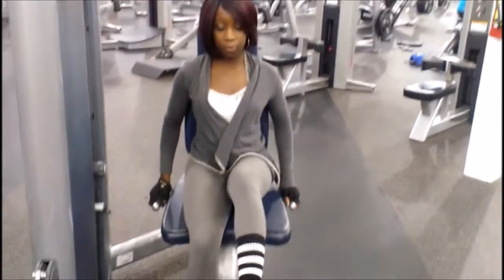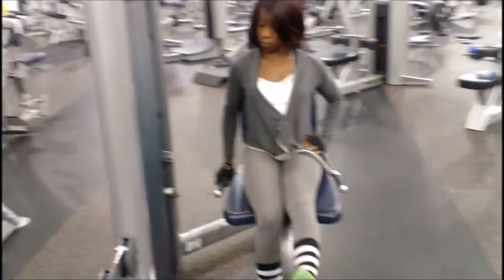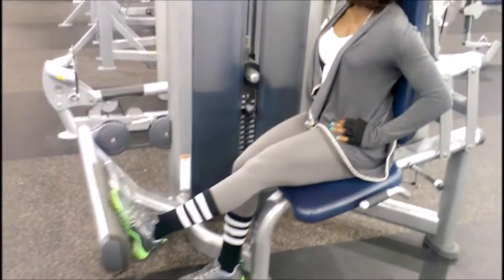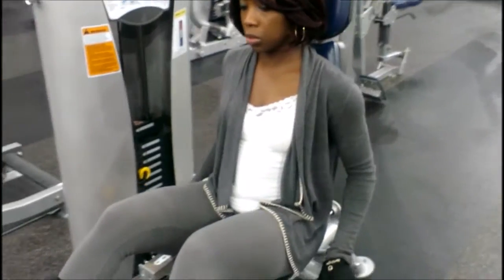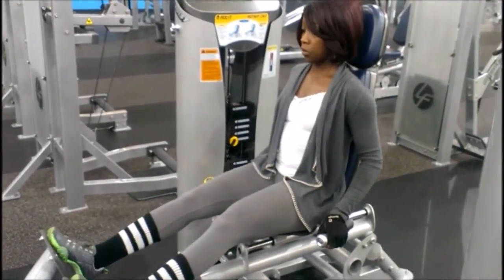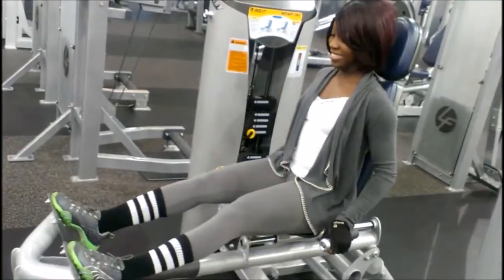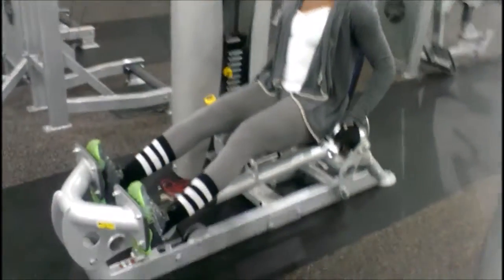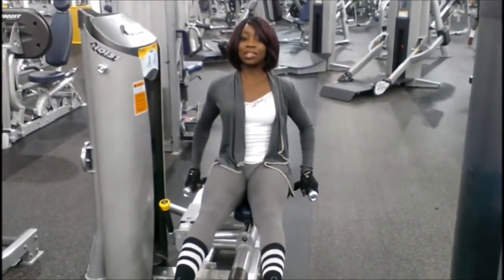Exercises for beginners- how to do seated calves for significant growth #3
Here is a very short, effective and easy exercise to build strong and sexy calves. Calves take a while to grow but one must be consistent with working them. The most effective way to build calves include high sets and Reps. and sometimes more than one session per week. For significant calf growth I suggest 16 to 24 sets per week. This is how I grew my calves 1.5 inches in 6 months.